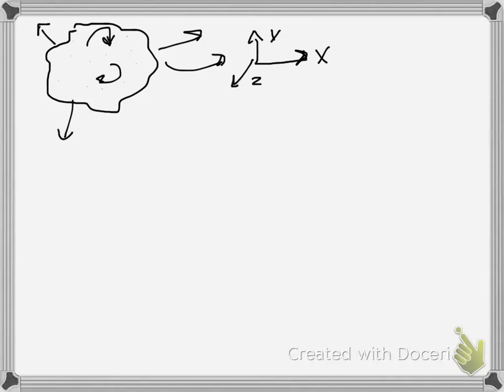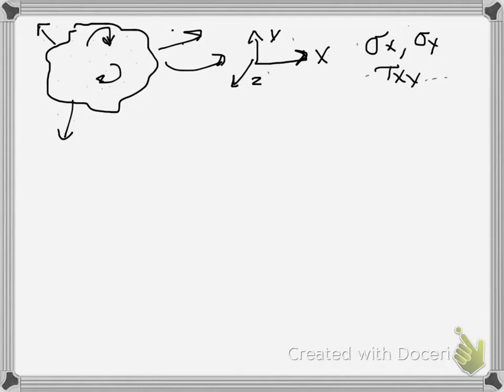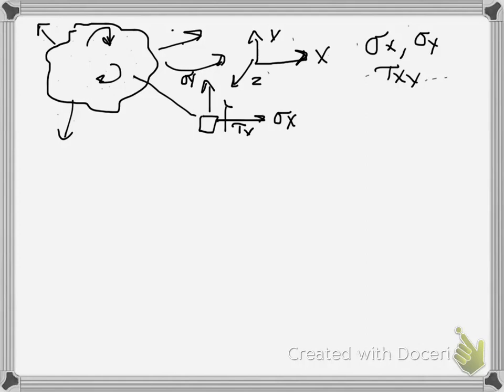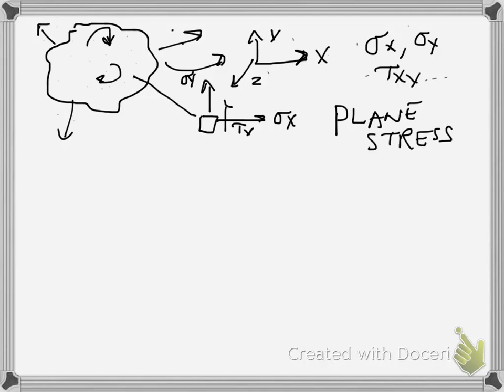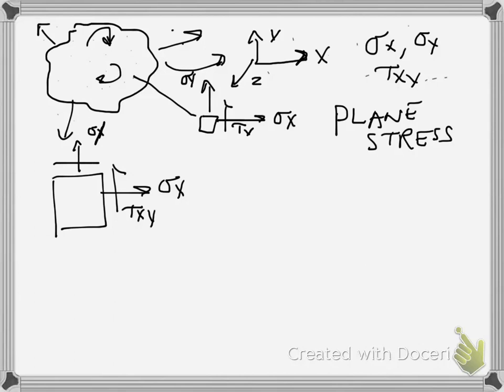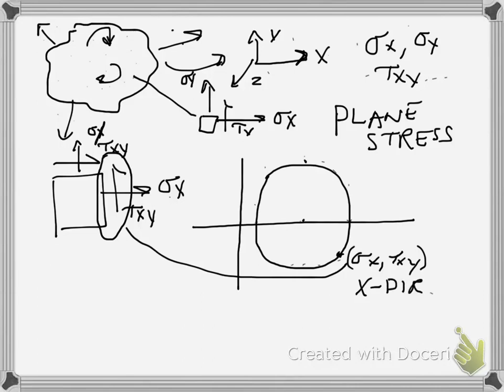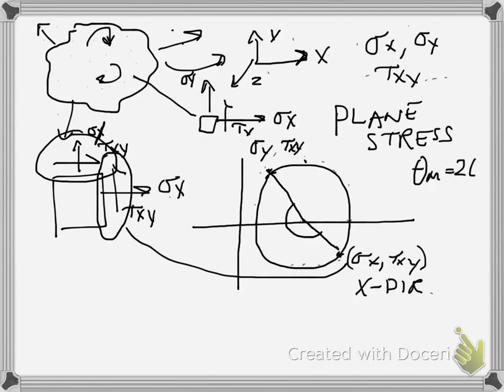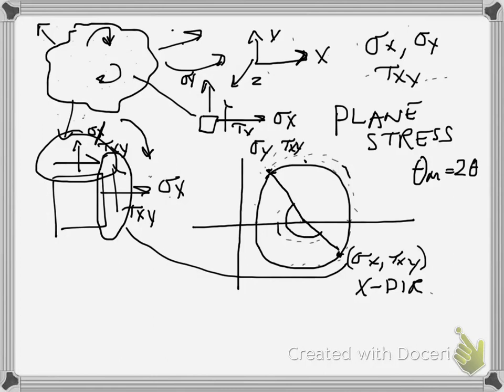Mohrs Circle Summary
Brief overview of how Mohr's Circle is used